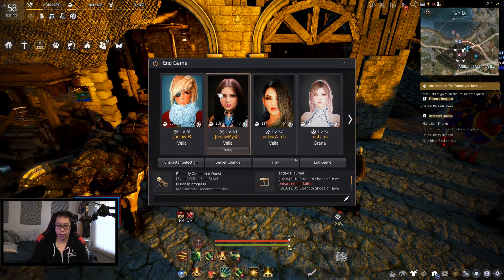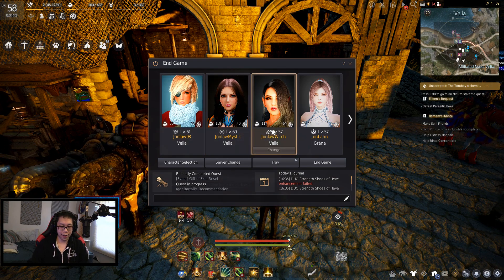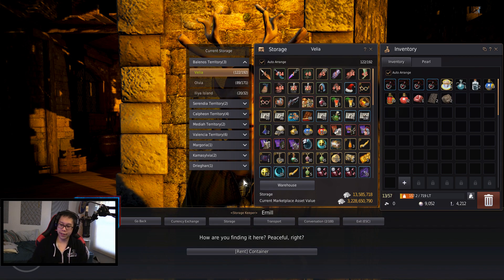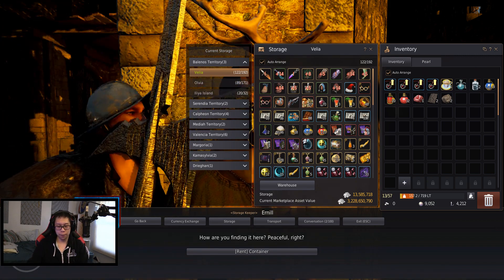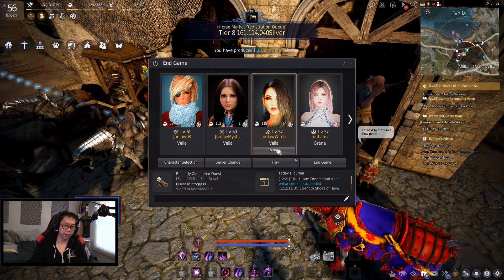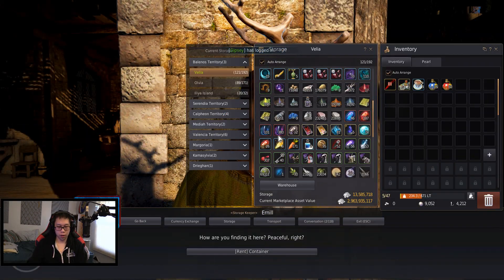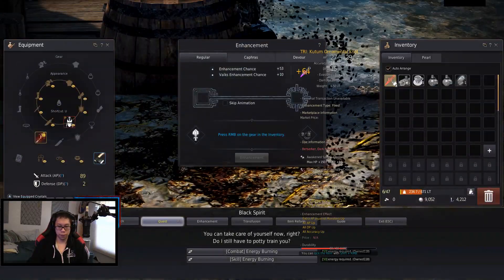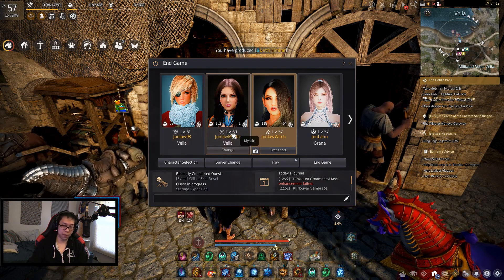Black Desert Online - Enhancing Nouver Vambrace Part 7 - PEN Attempts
Black Desert Online - Enhancing Nouver Vambrace & Dagger Part 7 - PEN Attempts